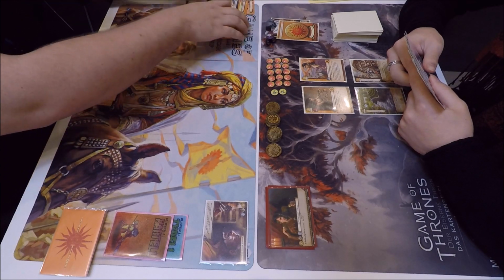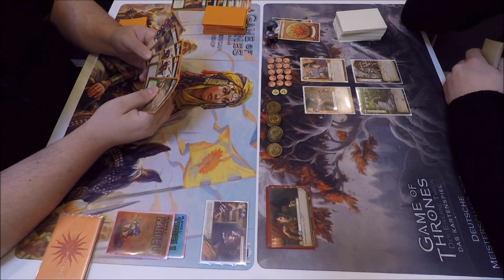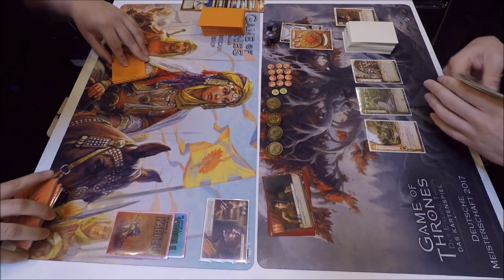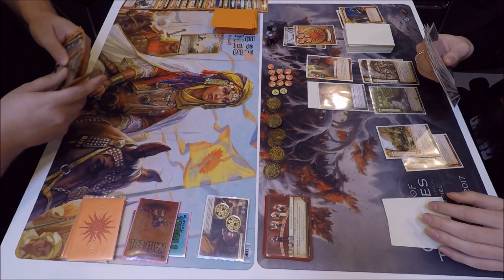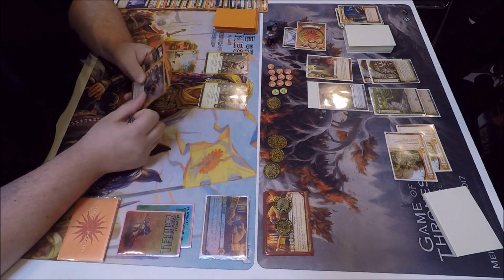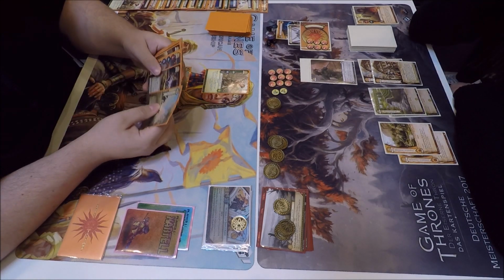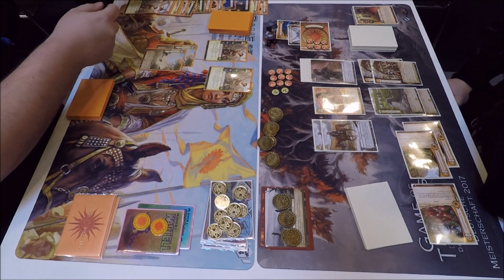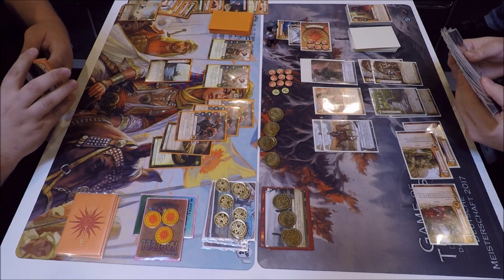Game of Thrones: Card Game - Worlds 2017 (Swiss 1)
This is A Game of Thrones: The Card Game (LCG) World Championship 2017 tournament hosted by Fantasy Flight Games at the FFG Event Center in Roseville, MN from November 1st-3rd, 2017. There were over 120 players in the tournament. This is a featured match from swiss round 7 held on day 2.

Martell Rose (Chris T.) vs. Martell Wolf (Lennart)